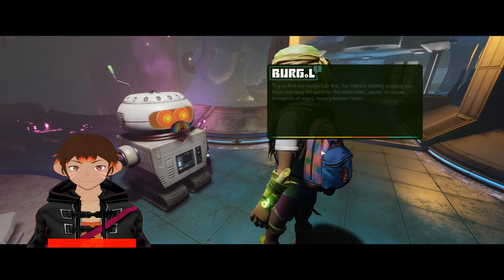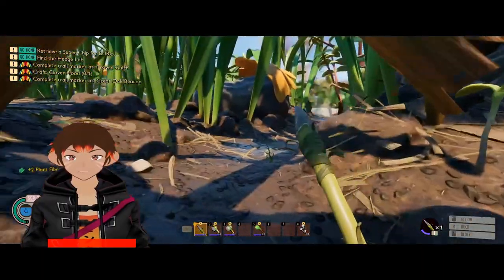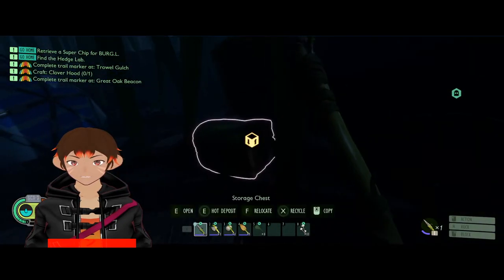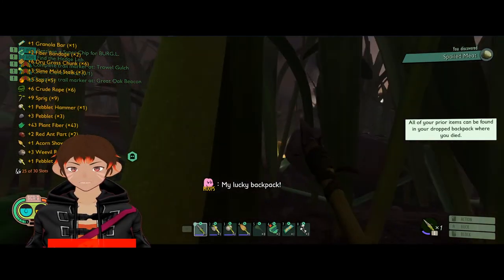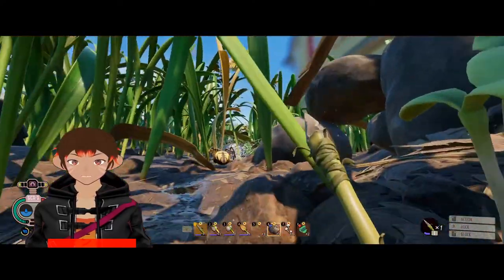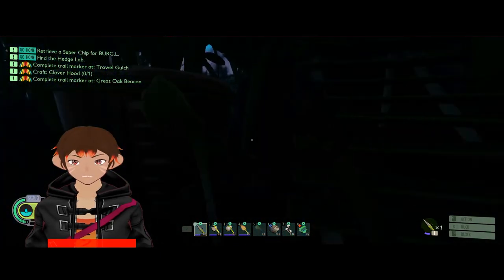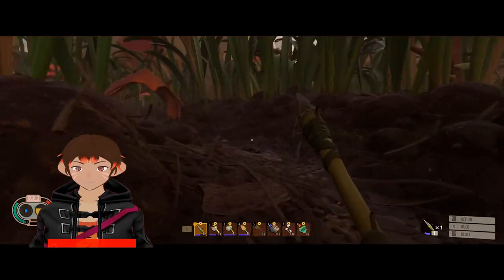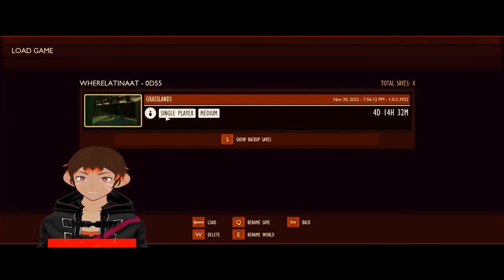First time trying Grounded! - Live Stream | Flamethrower Monkey [VTUBER]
Hit the little bell to (sometimes) get alerts when I upload a brand new video or when I go live!

Sub here!